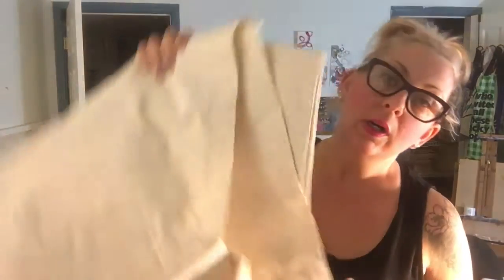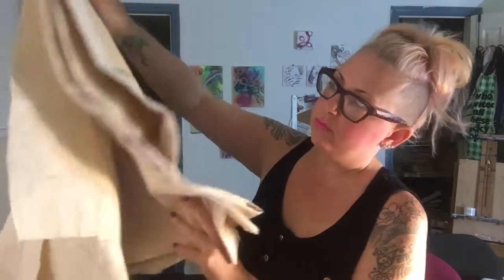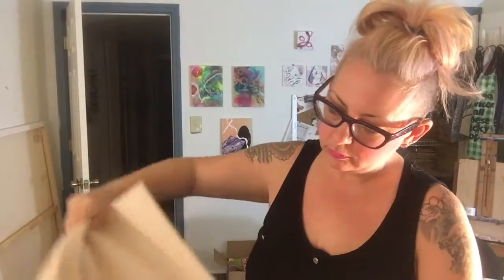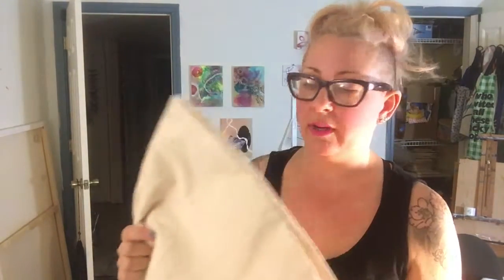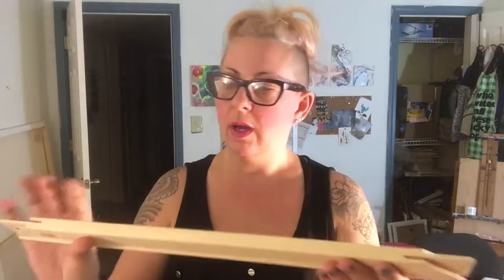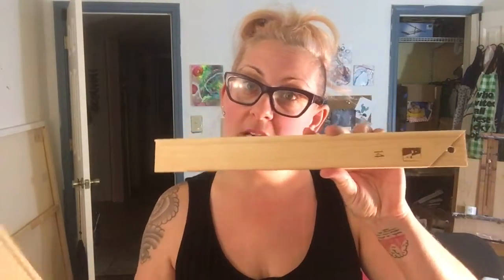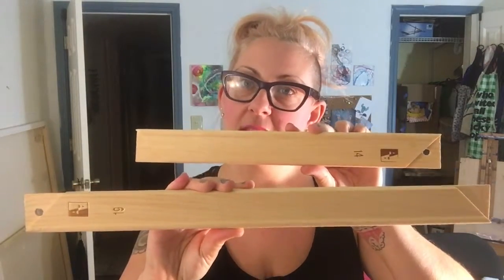Stretching Canvas and Folding Canvas Corners with Leanne C. Miller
Hello,
Here I have a video for you where I stretch a canvas that I have already painted on. I discuss un-stretched canvas, how and why you might do this. I will have another canvas stretching vid soon where we use canvas pliers and unpainted canvas.